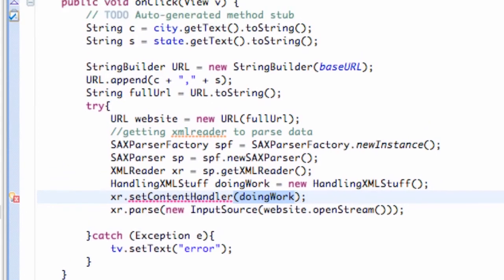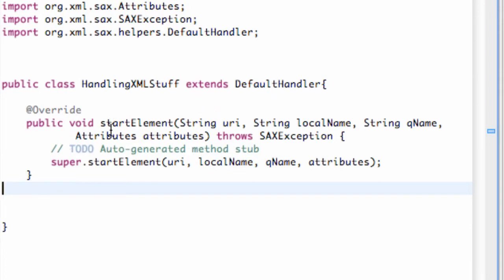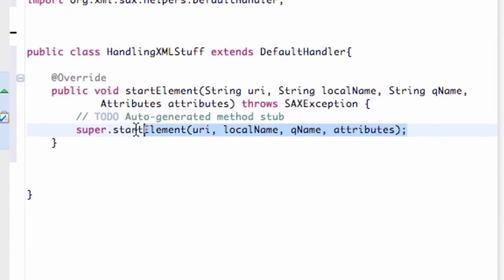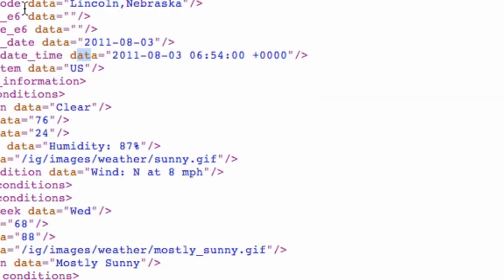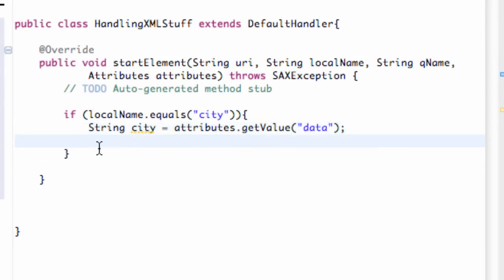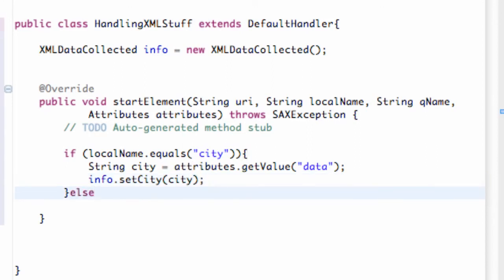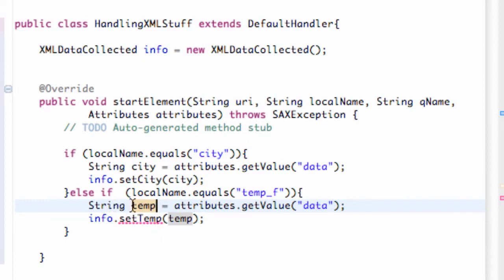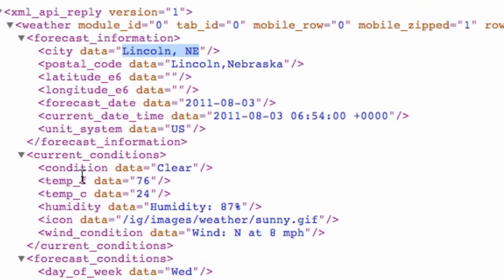- 158 - Start Element method.MP4